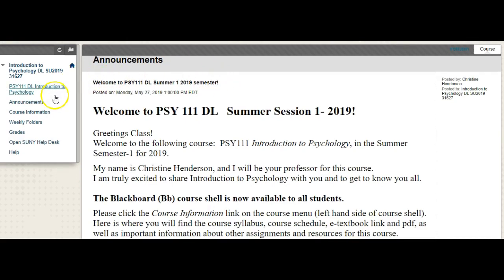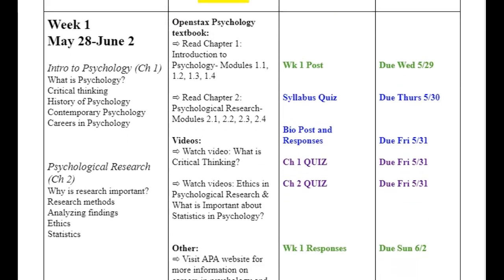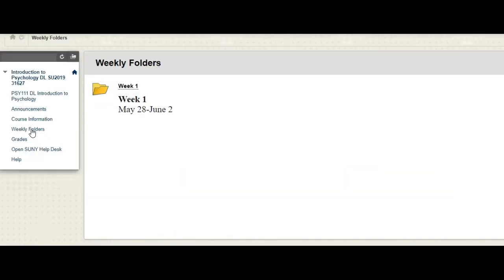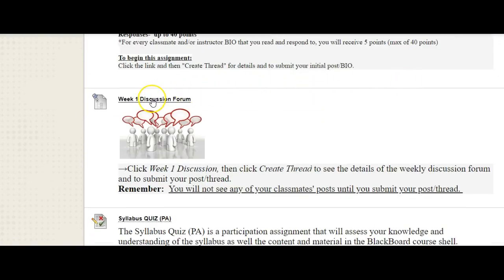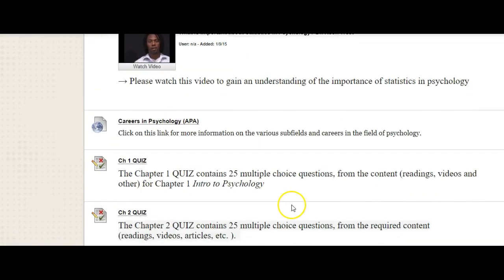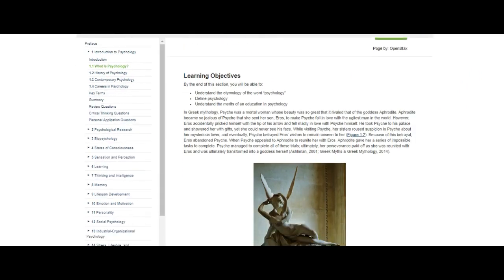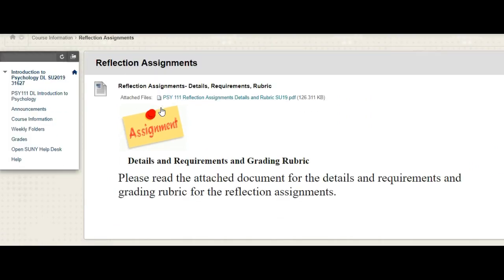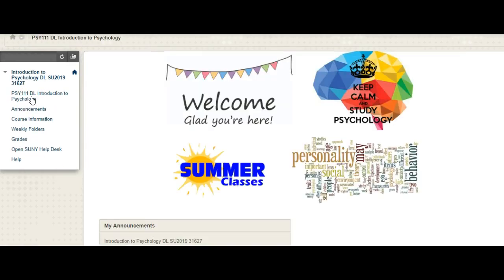PSY111 SU1 Welcome and Course Navigation